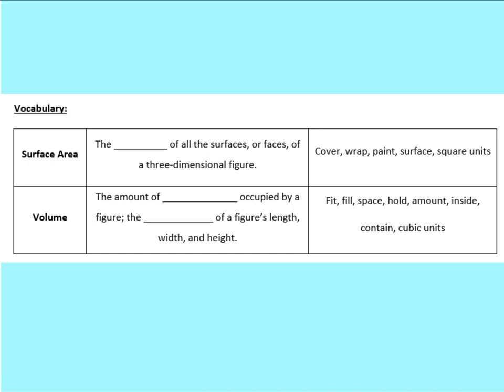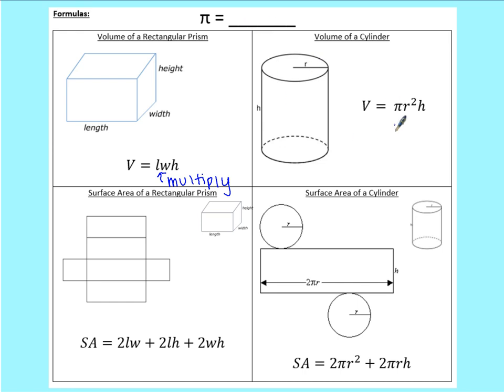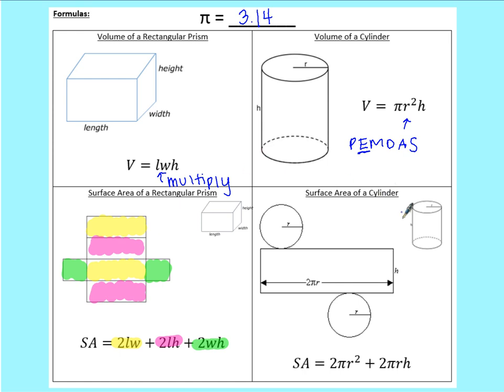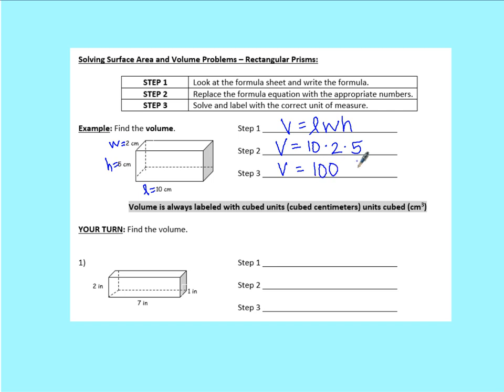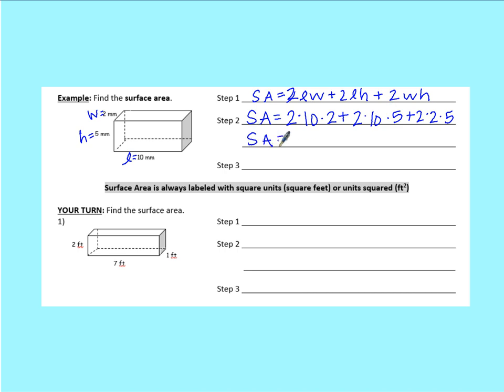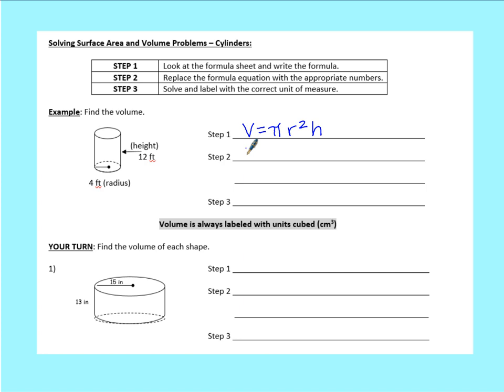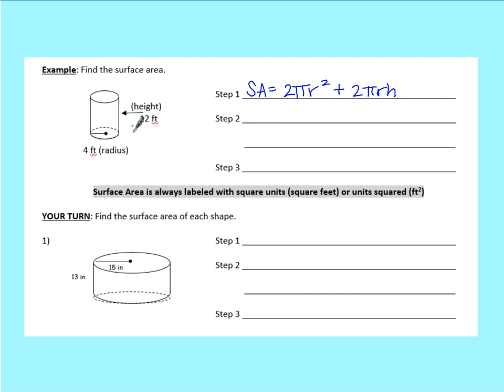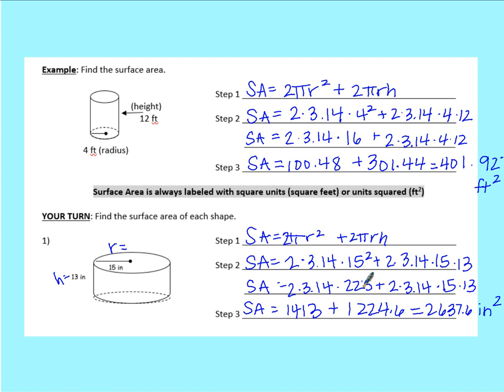Volume and Surface Area Notes Day 1